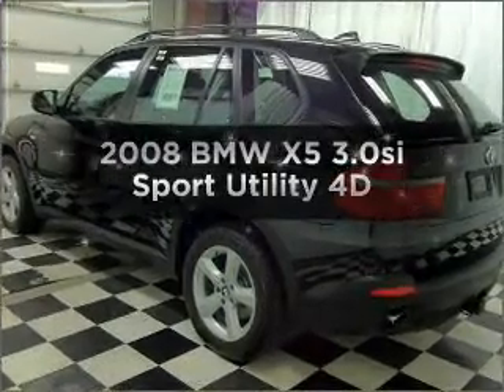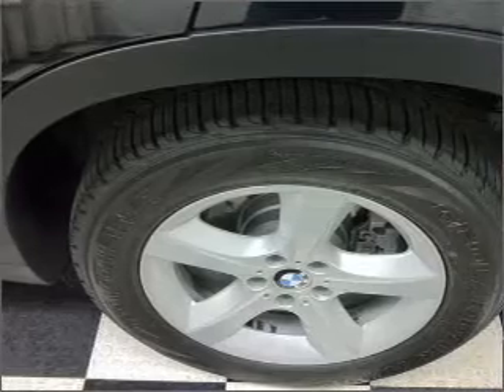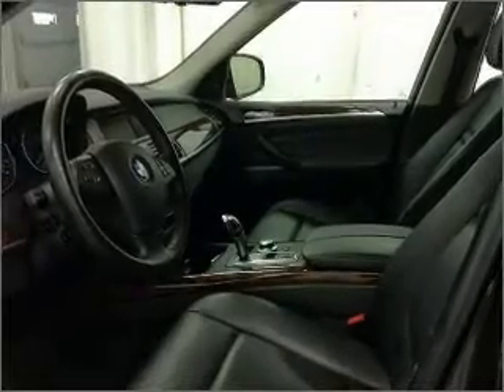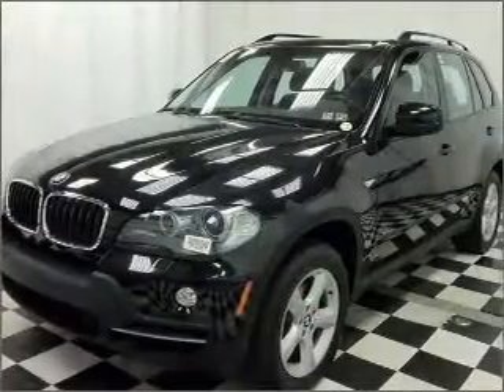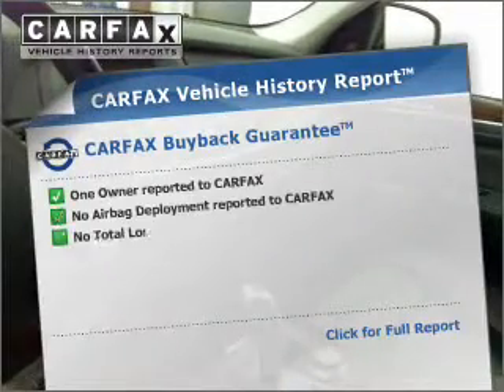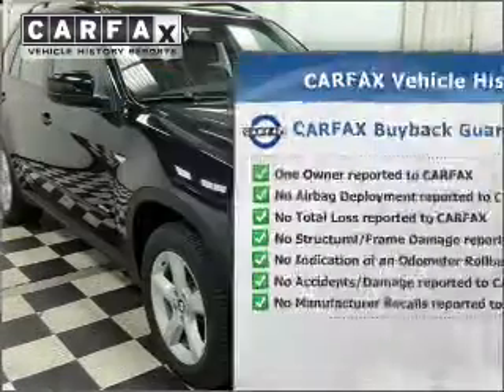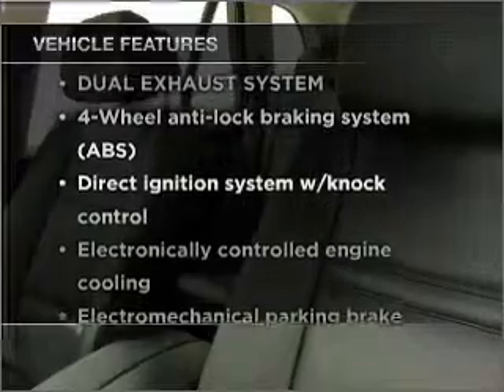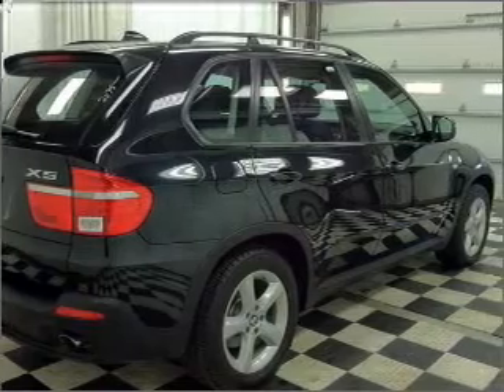2008 BMW X5 - Manheim PA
Year: 2008
Make: BMW
Model: X5
Trim: 3.0si Sport Utility 4D
Engine: 6 cylinder 3.0 Liter
Transmission:
Color: Black
Mileage: 38106
Address:
14 Anthony Drive